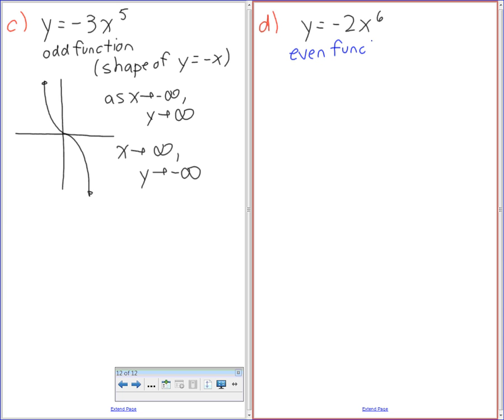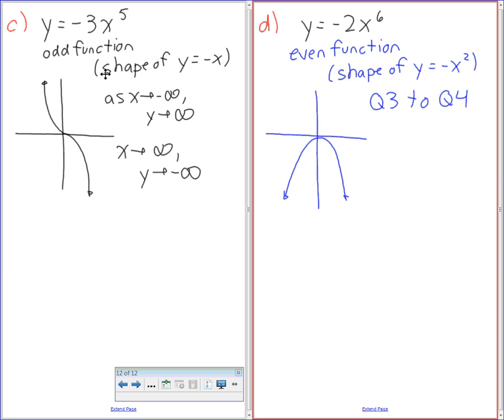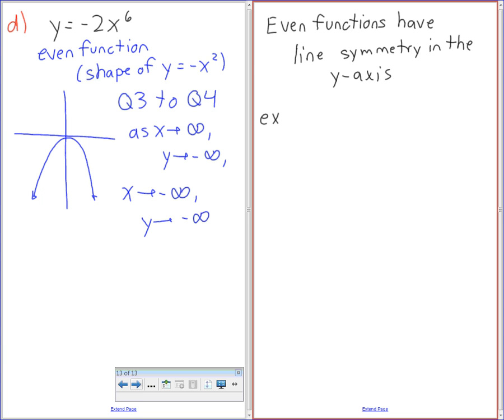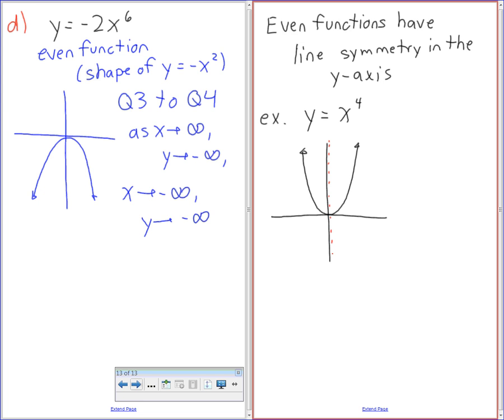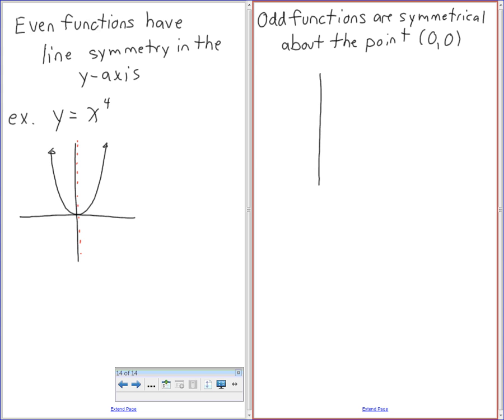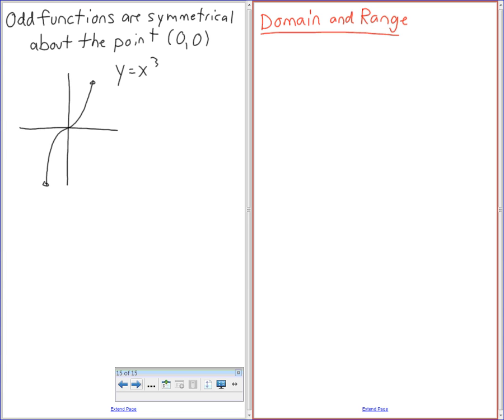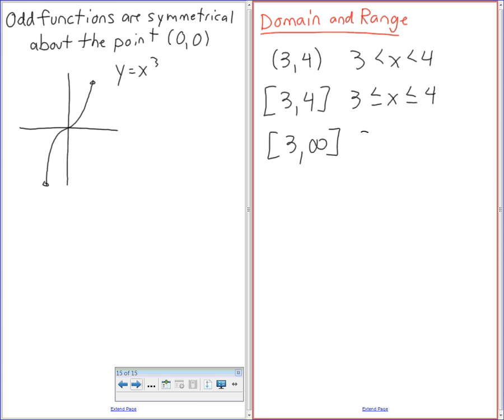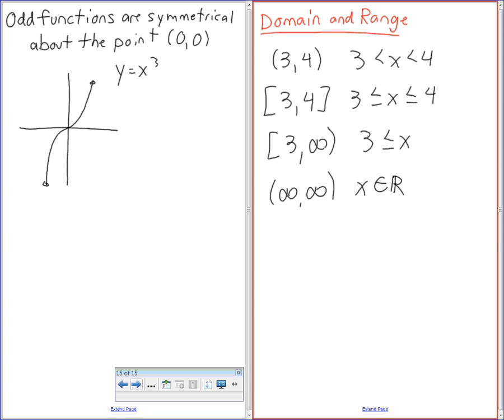MHF4U - Power Functions - Part 3 of 3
My September 9th, 2015 lesson on power functions and end behaviour